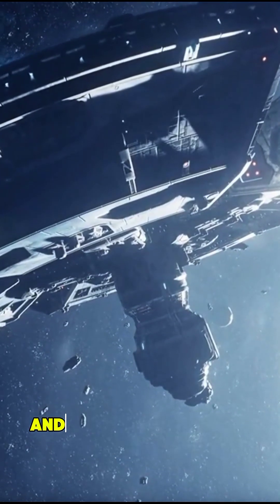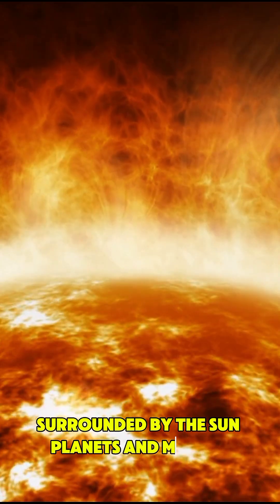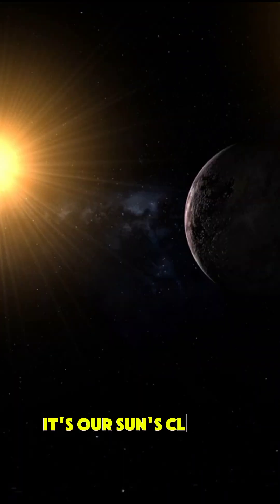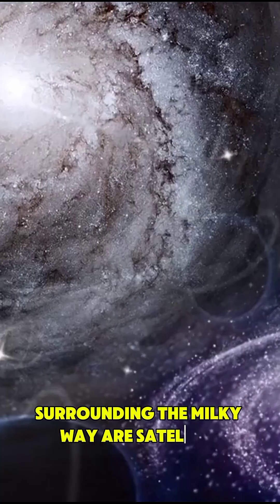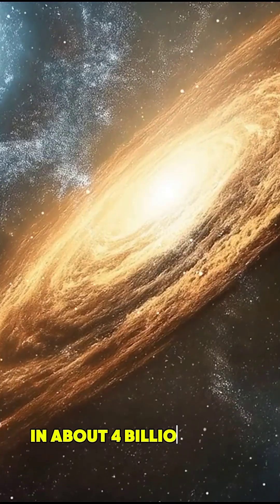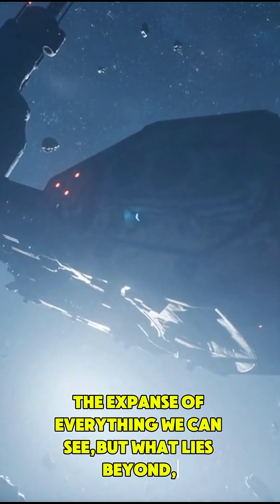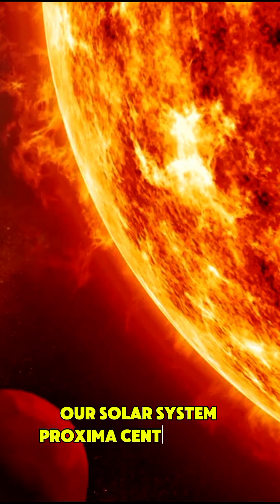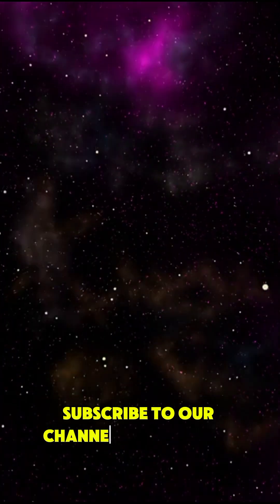We begins at Earth our beautiful home in the spacefacts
Ready to learn how galaxies form from gas clouds in just 10 minutes? This quick video breaks down the process in an easy-to-understand way!
Ready to learn how galaxies form from gas clouds in just 10 minutes? This quick video breaks down the process in an easy-to-understand way!astronomy exploringtheuniverse @WhatIfScienceShow